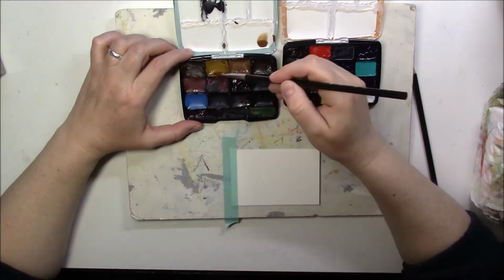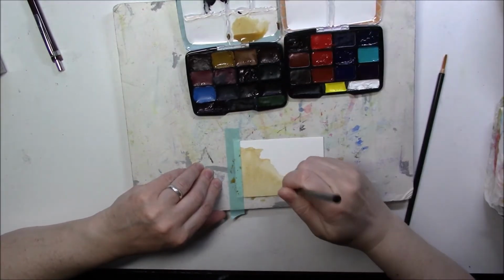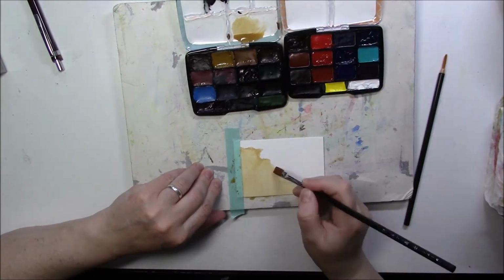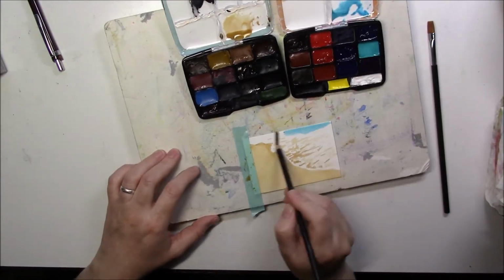WATERCOLOR: using my new DIY travel palettes - wave painting demo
Testing out the DIY travel watercolor palettes I made a few days ago. I love them! They are very practical and easy to use.

Here's where you can find the supplies from the video:

- Stonehenge Aqua 140lb cold press watercolor paper
- M. Graham watercolors
- Daniel Smith watercolors